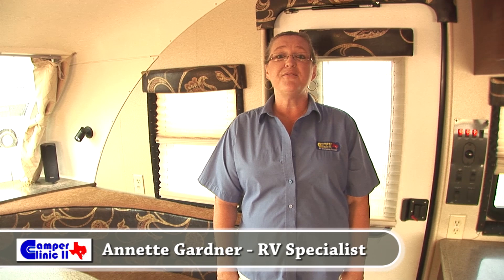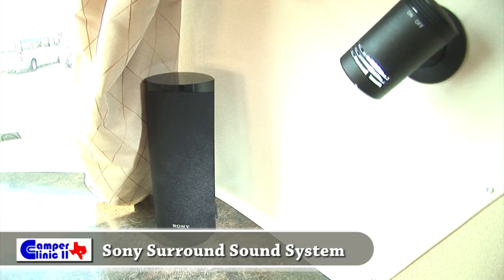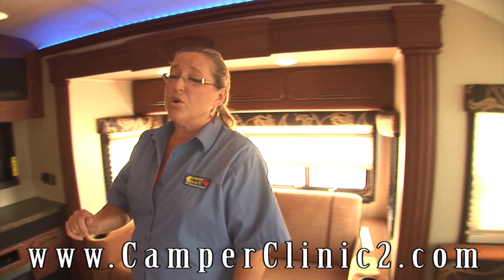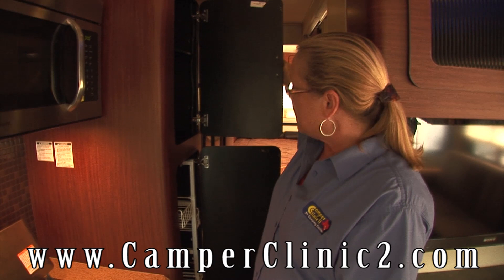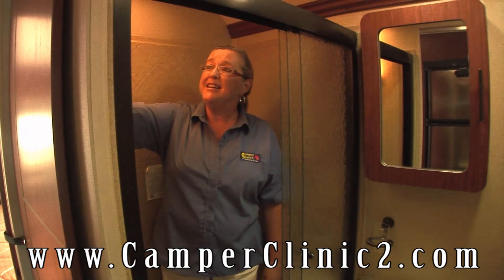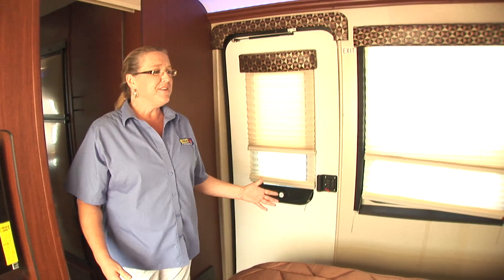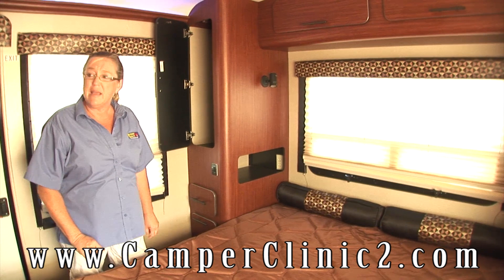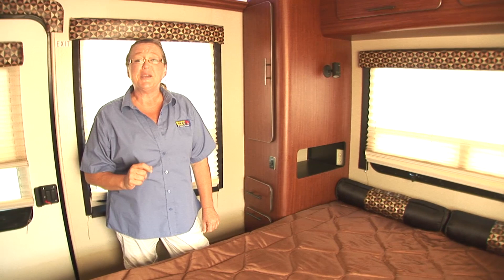2013 Aviator Travel Trailer by Forest River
Video tour of the new Aviator travel trailer by Forest River RV presented by Camper Clinic 2 in Buda, TX. The #1 Airstream dealer in the state of Texas.